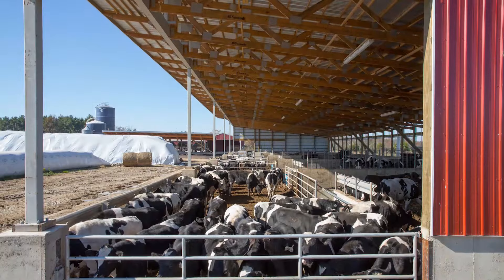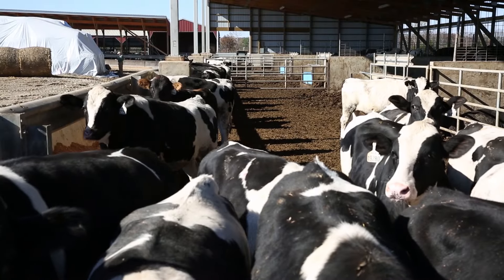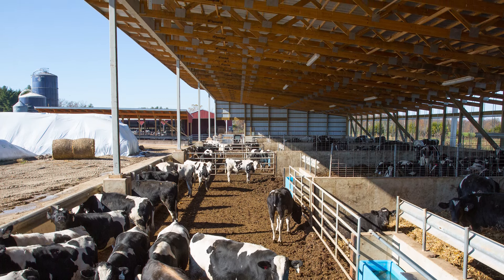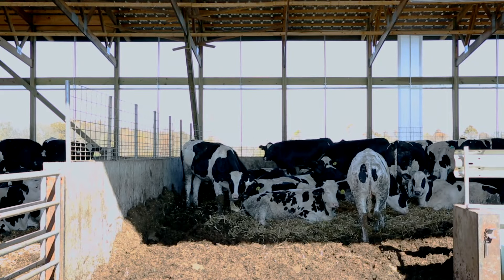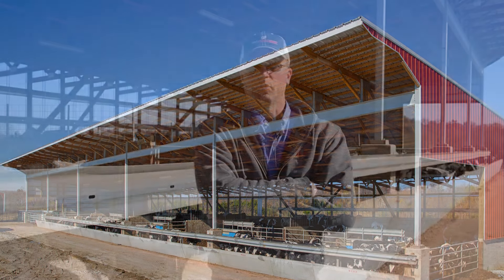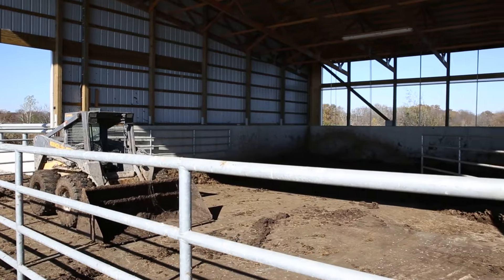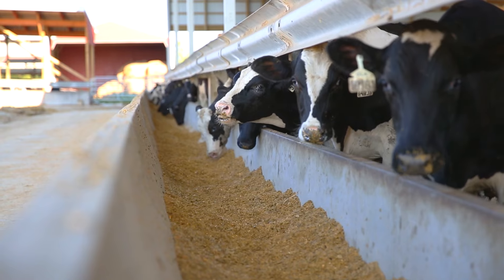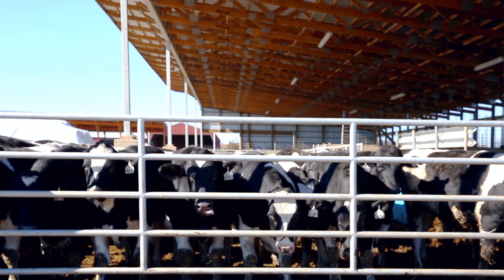299-Head Monoslope Video